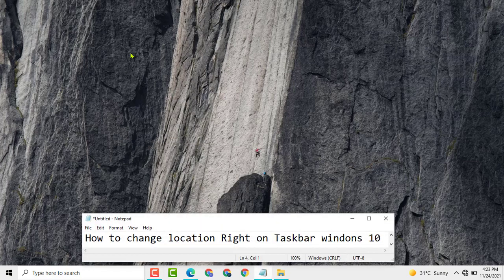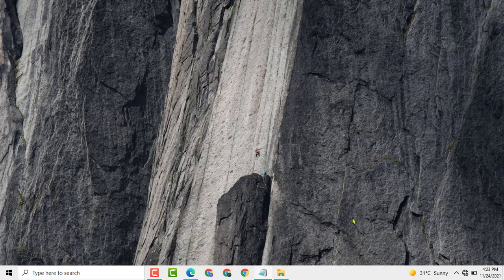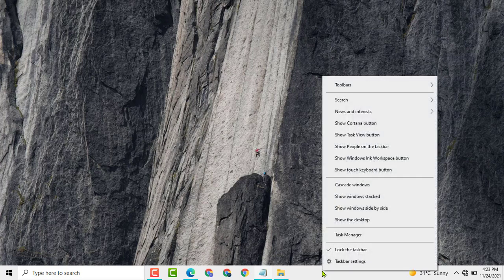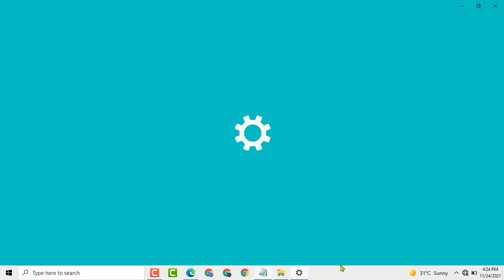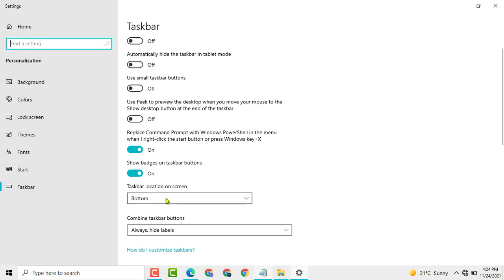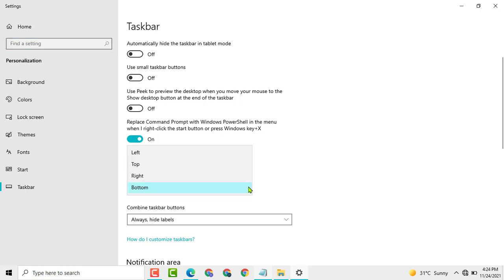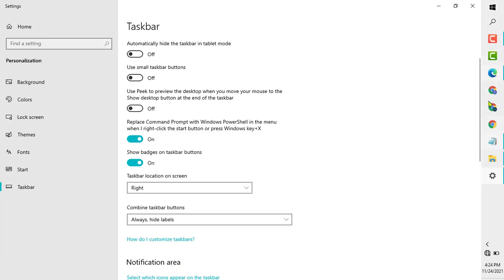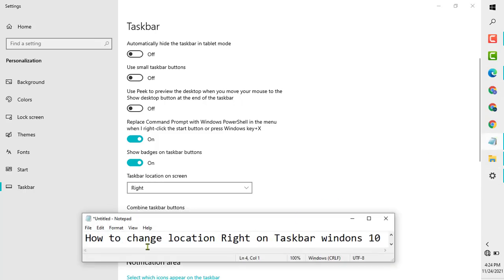How to Move the Taskbar to the Right of Your Screen on Windows 10